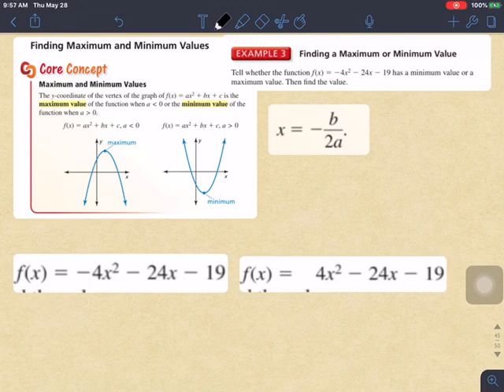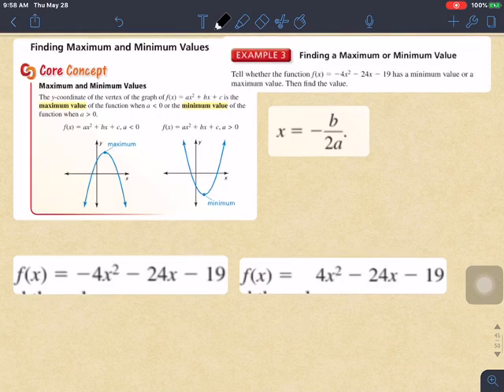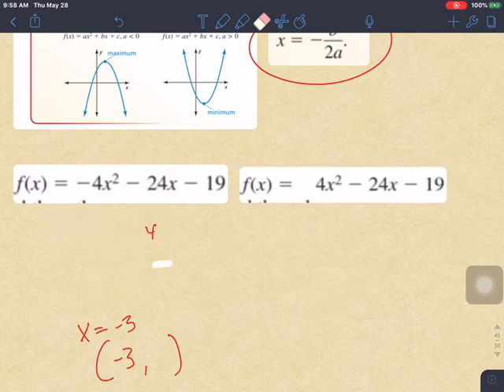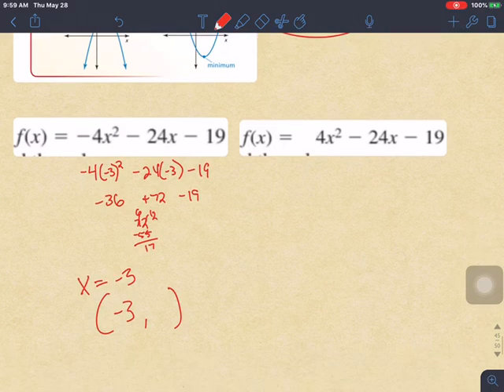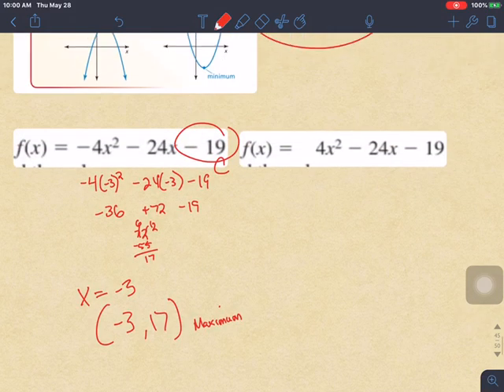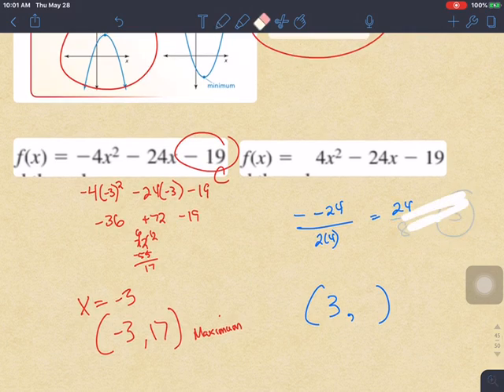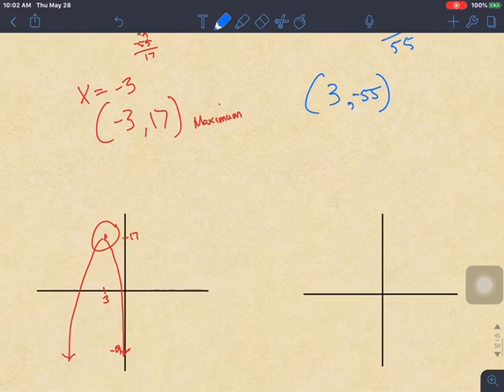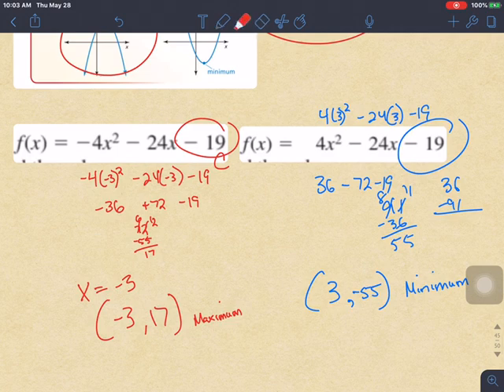Quadratics - minimum and maximum